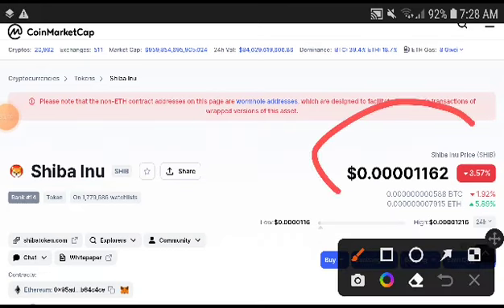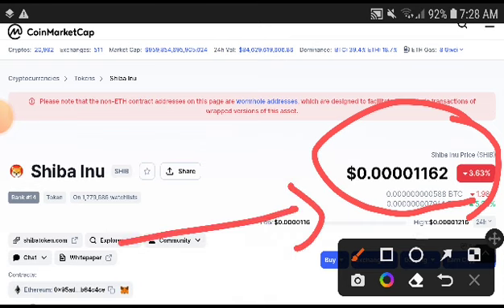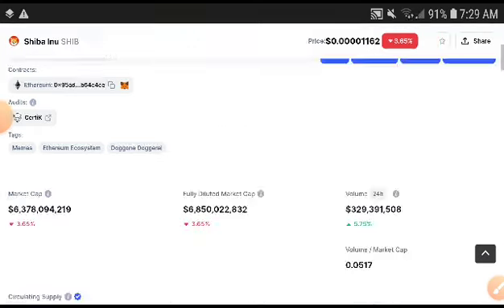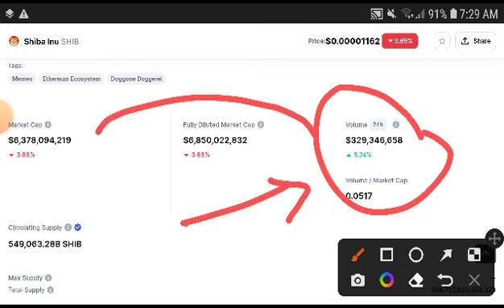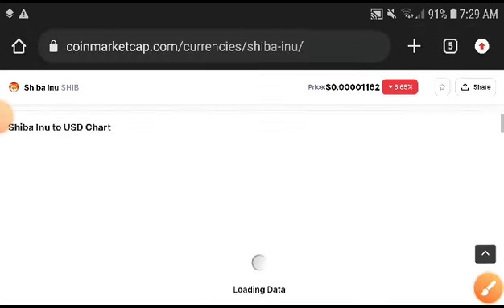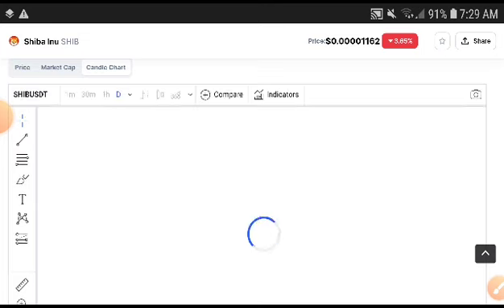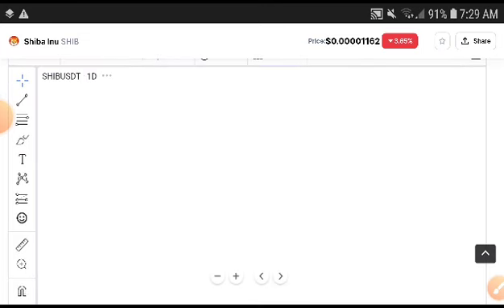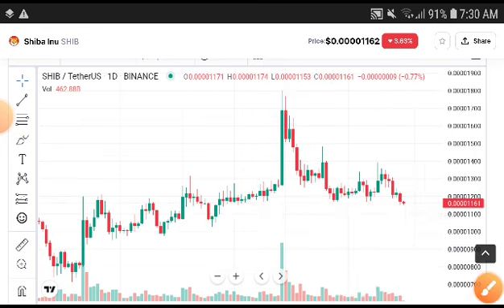Shiba inu Urgent Prediction! Shiba inu Price Prediction! Shiba inu Today News! Crypto News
shiba Price Prediction and Technical analysis